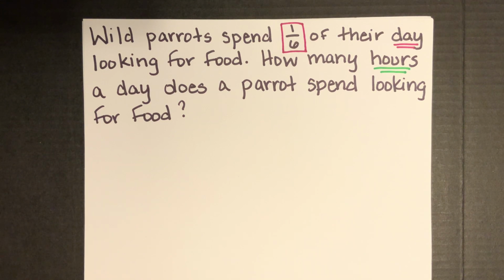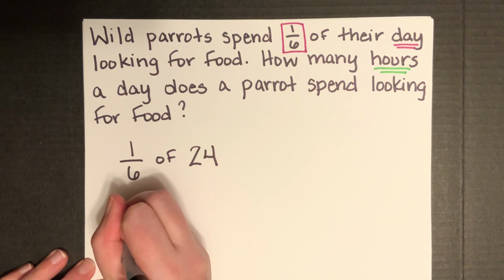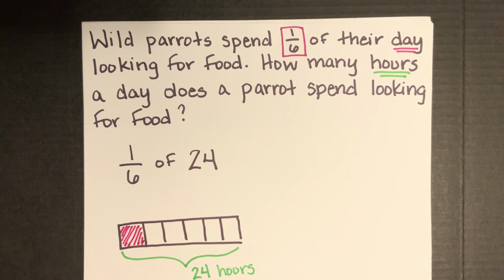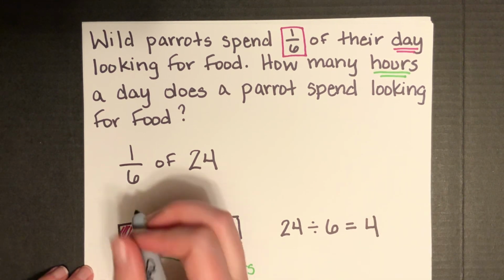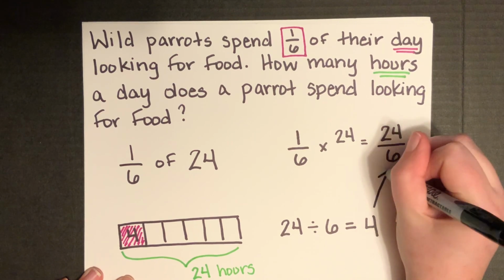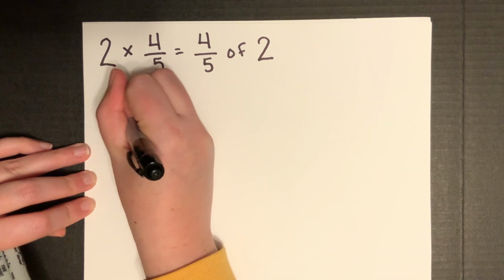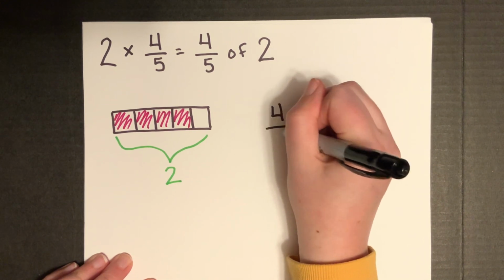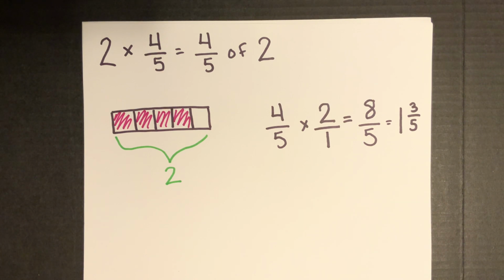Multiply Fractions and Whole Numbers (Part II)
Learn about multiplying fractions and whole numbers.